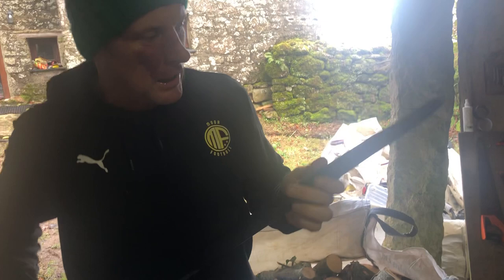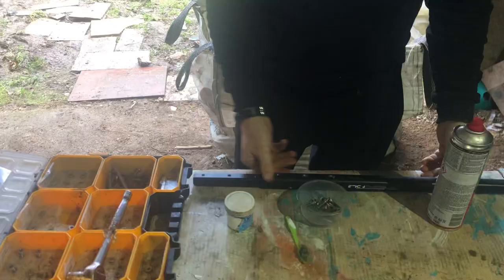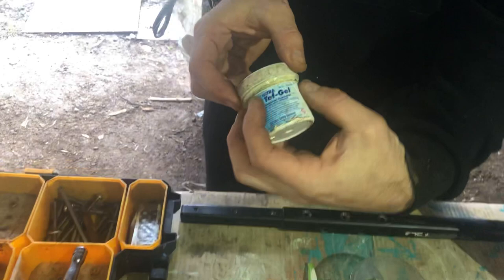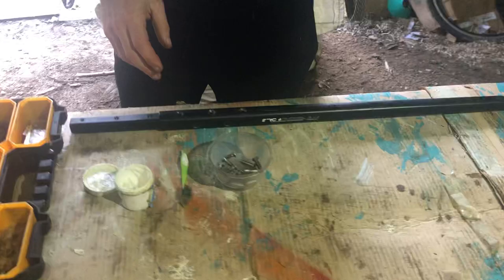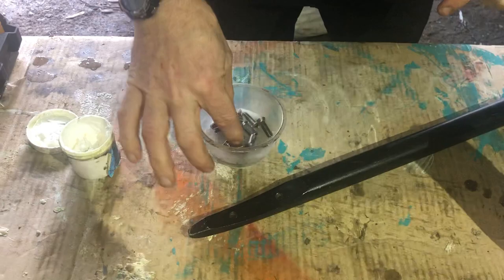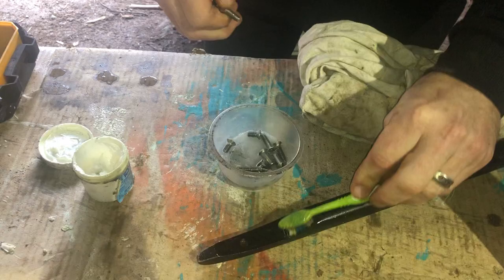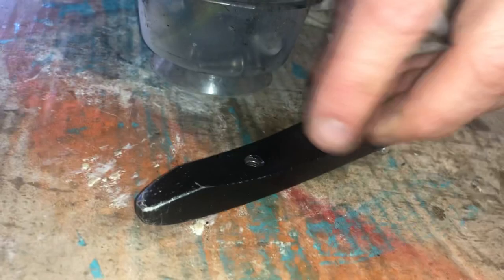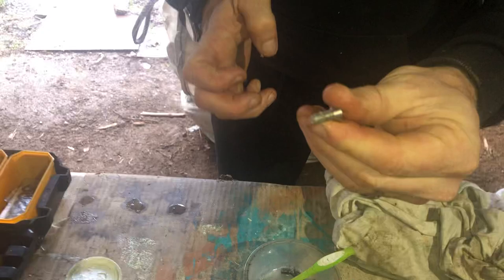windsurf foil maintenance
How to use tef gel to keep good maintenance Of your foil connective nuts and bolts.